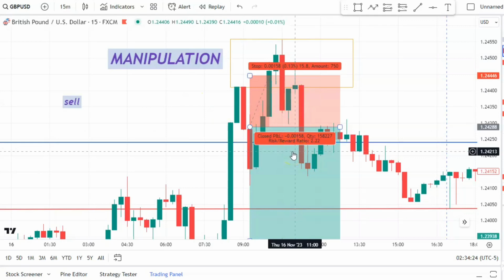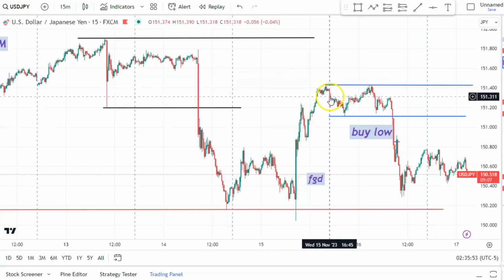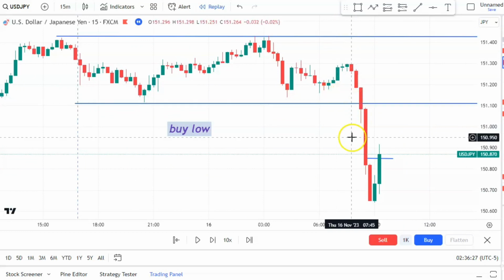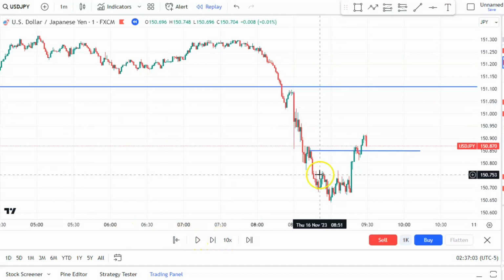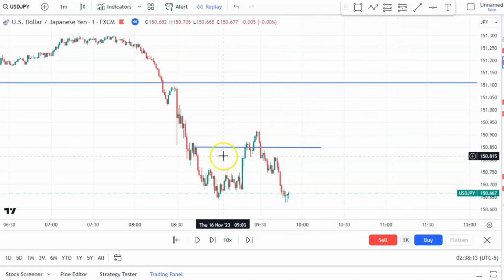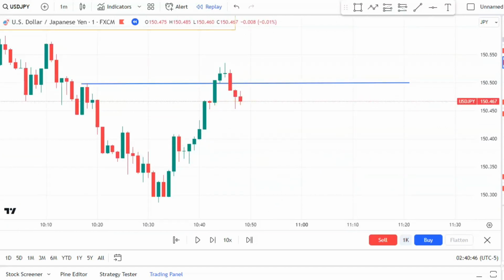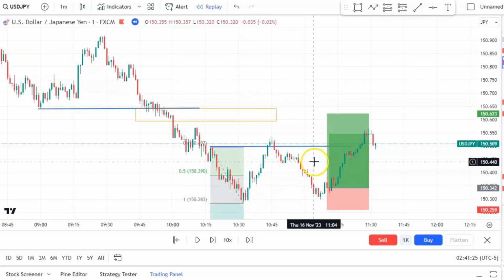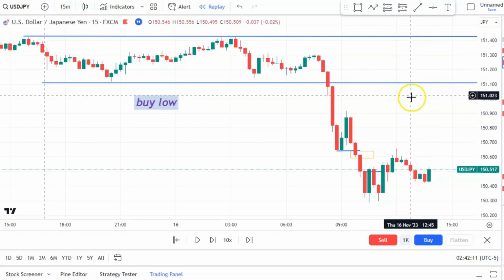WATCH OUT! For this MANIPULATION Tactic For Better ENTRIES